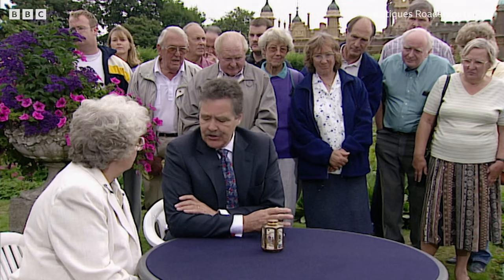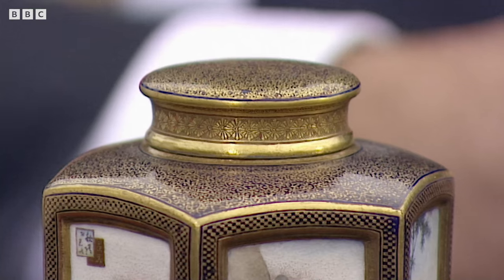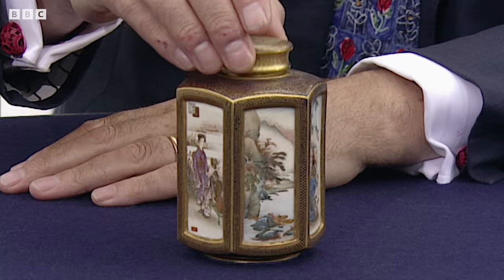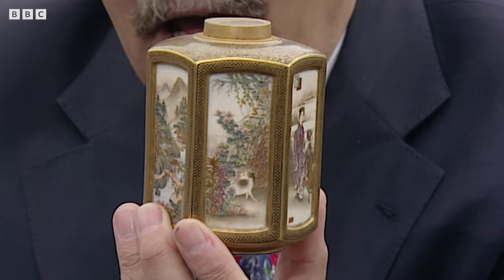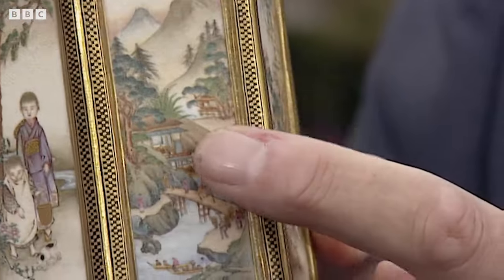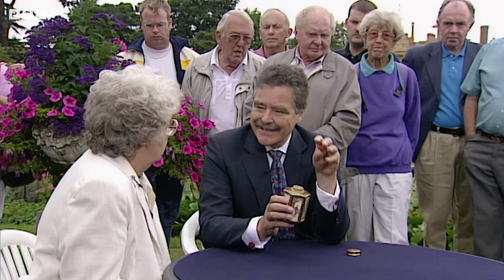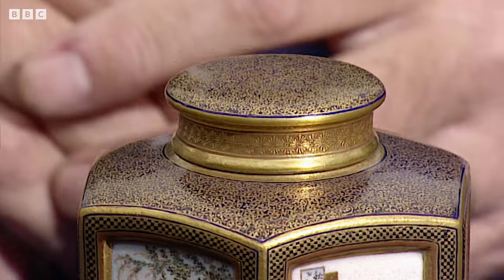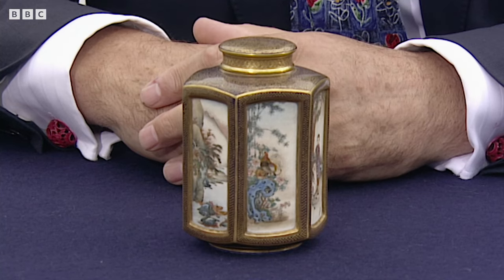Breathtaking Japanese Satsuma Pottery Worth Thousands | Antiques Roadshow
*All valuations were correct at the time of broadcast.* This Japanese Satsuma pottery, crafted by Kinkozan in 1853, has been handed down through the generations of a family. The extraordinary piece is recognised for its crackled glaze, hand-painted gold dots and its pristine condition. Hugh Scully and the experts from Antiques Roadshow take a look at some fantastic antiques and the history and stories surrounding them. This clip was filmed at Knebworth House in 2000.